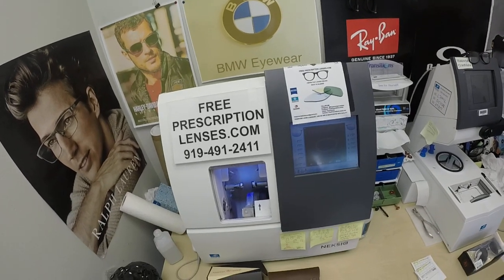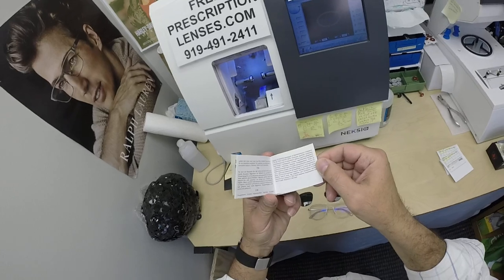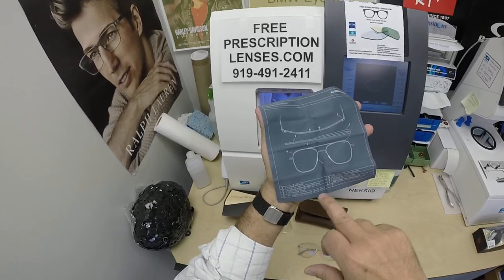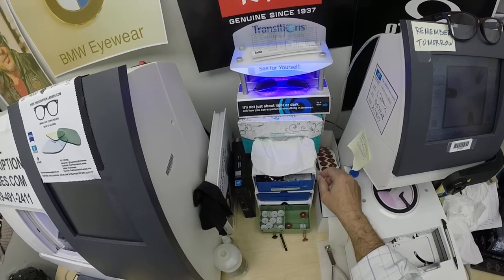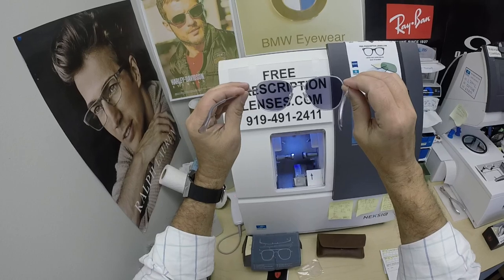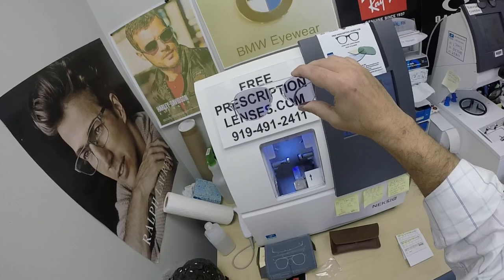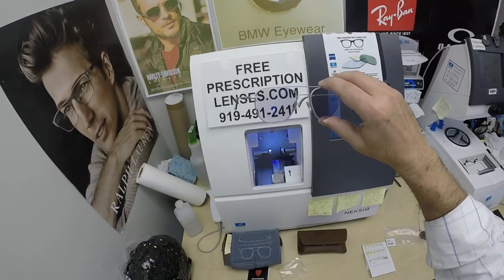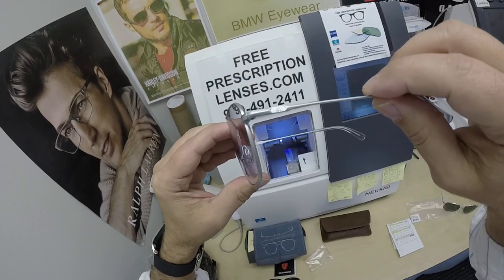John's American Optical Original Pilot | Zeiss Photofusion Grey and Platinum Anti-Glare Lenses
Watch as I show you an unboxing of American Optical Original Pilot frames with Zeiss Duravision Platinum Anti-Glare and Zeiss Photofusion Grey lenses.
Time Stamps:
0:00 - Introduction
0:25 - Unboxing of AO Original Pilot Frames
1:53 - Details of American Optical Frames
2:27 - Activation Of Zeiss Photochromic Lenses
4:50 - Video Wrap Up